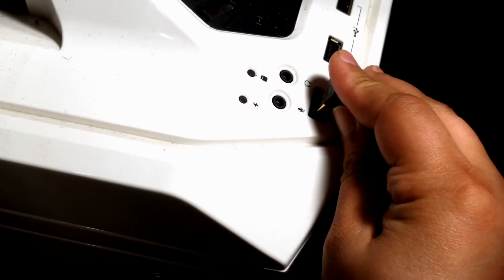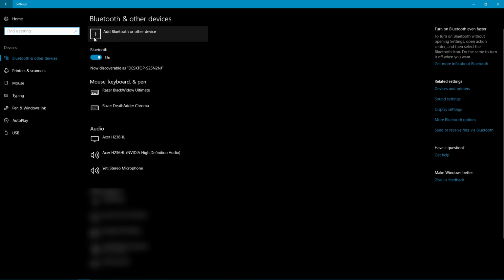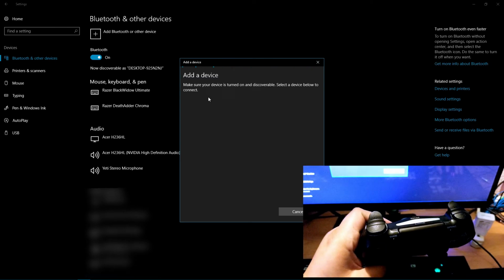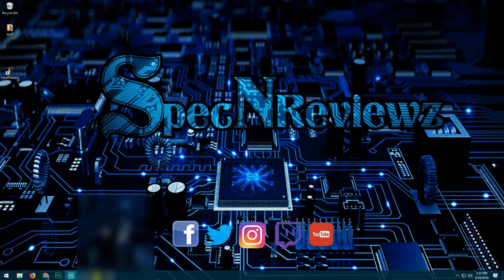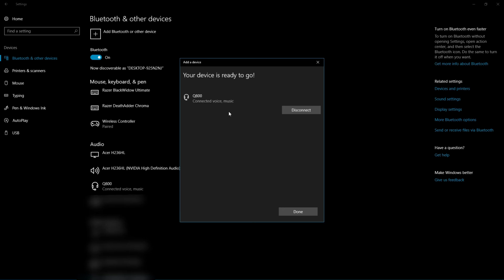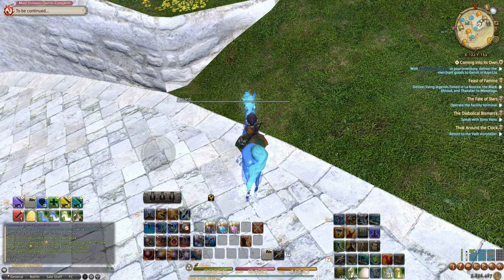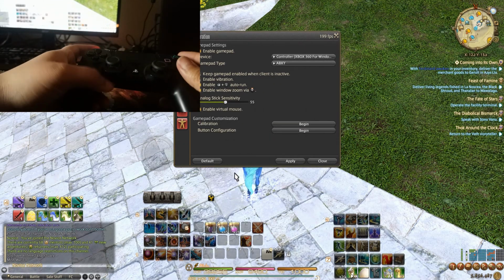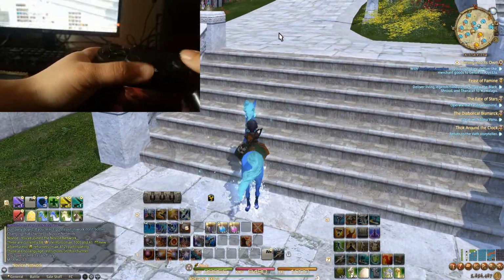FREE!!! Bluetooth dongle from WISH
A review on a Bluetooth dongle or adapter from wish.com. It was listed as "free" but 4 dollars shipping.

BG Muisc by:
S Strong & Boogie Belgique
Title:Noir

Intro Muisc By:
HookSounds
Title: Go For More